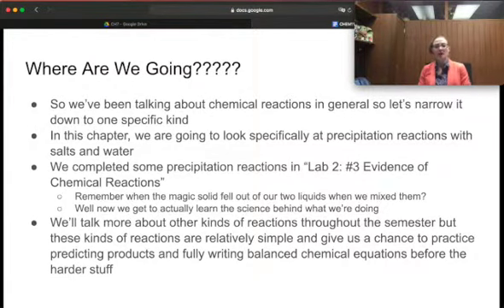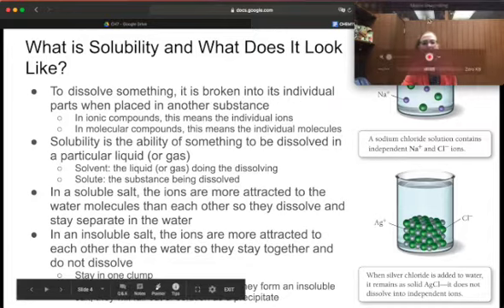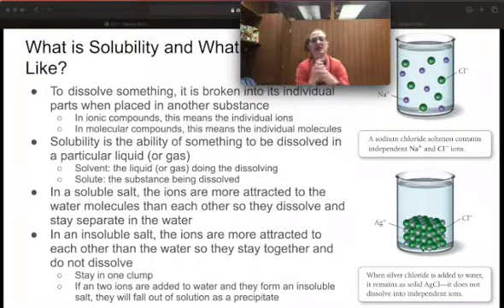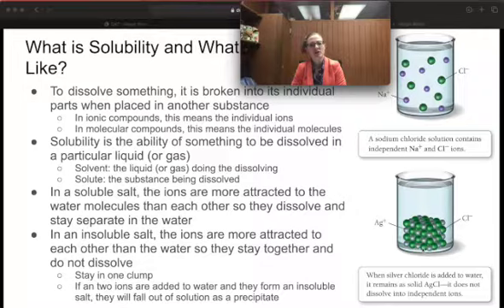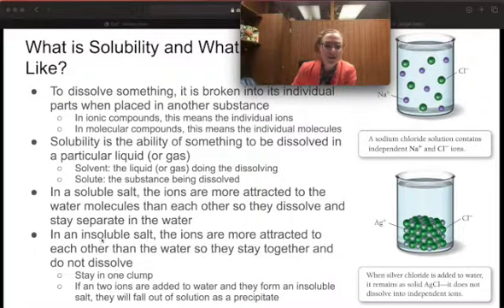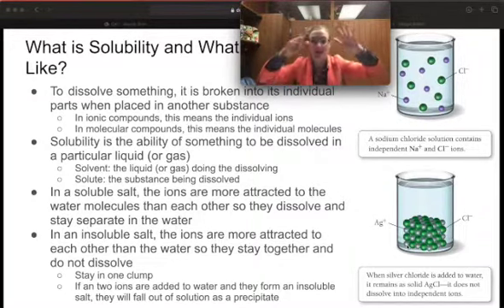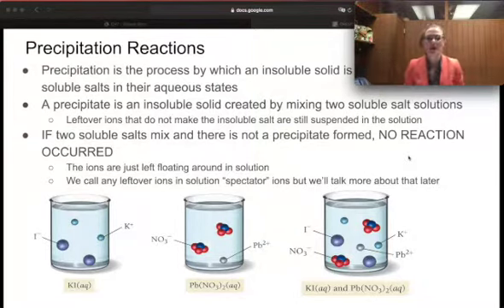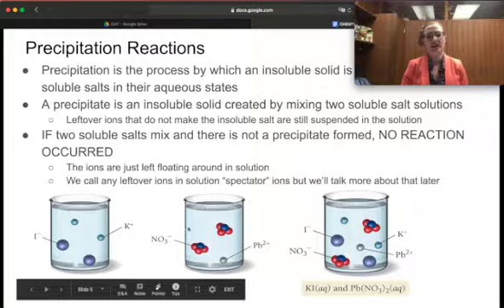Salt Solubility and Precipitation Reactions